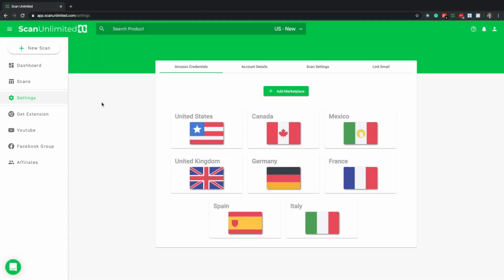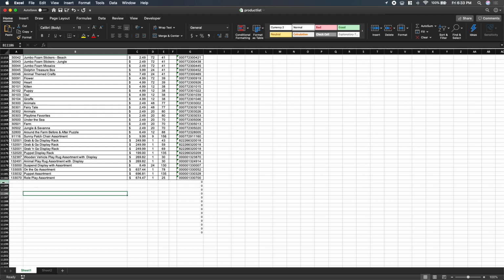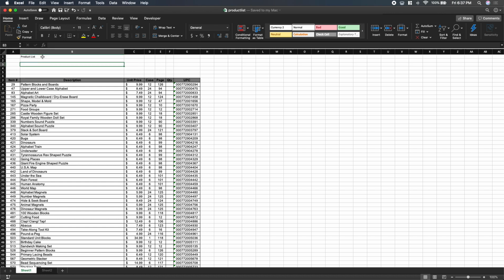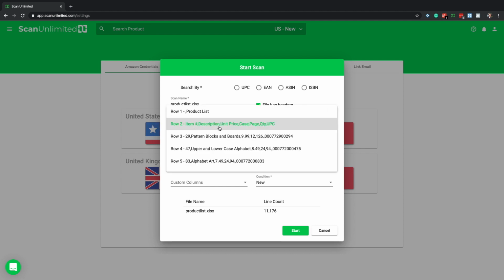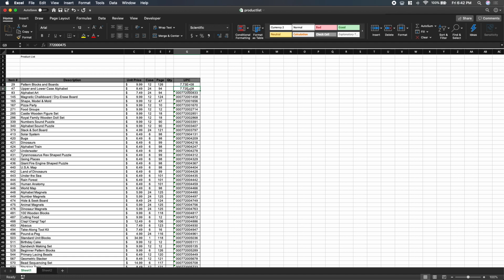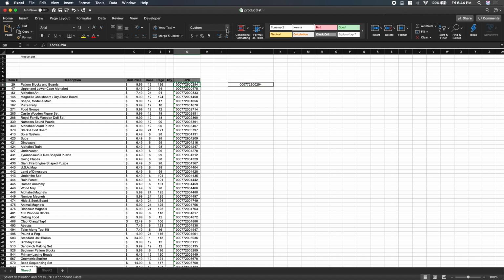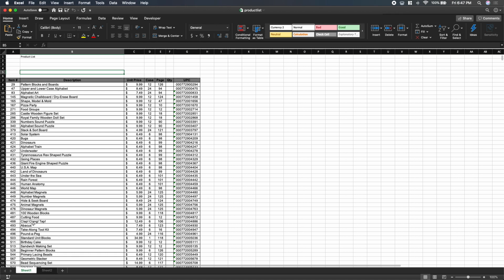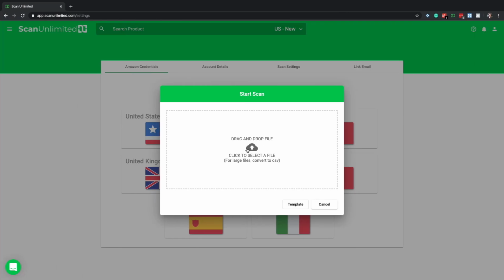Why Is My File Not Uploading? 🤷‍♂️ | Scan Unlimited | March Promo Code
Common Issues When Uploading A Product List

Too Many Lines Error

If you upload a file and receive the "Too Many Lines" error, this may be caused by your file having empty/unnecessary rows. To remove empty rows, highlight all rows starting below your data set. Then, right-click on the row numbers and select delete. Don't forget to save your file 🙂

Starting Position

As a convenience, Scan Unlimited allows you to pick which row to start processing your product list from. For the starting position, select either the header row or the first row where your data starts. Check the "File has headers" option if your starting position is a header row.

Scientific Notation Error

Product ids may become formatted as scientific notation when saving a file within various spreadsheet software, especially when saving as a CSV. Learn more about how to correct this issue

Uploading the Wrong Sheet

For excel files, Scan Unlimited will process the first sheet in an excel workbook. Sometimes, you will receive an excel with the first sheet hidden. To resolve the issue, simply drag the sheet you want to process to the first position.

25% off promo code: SUMARCH20 expires March 31, 2020